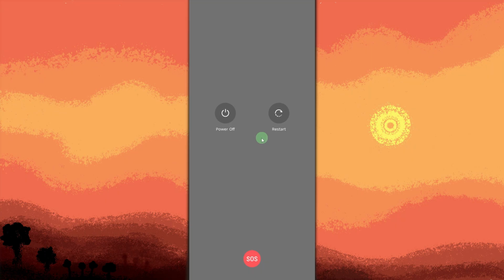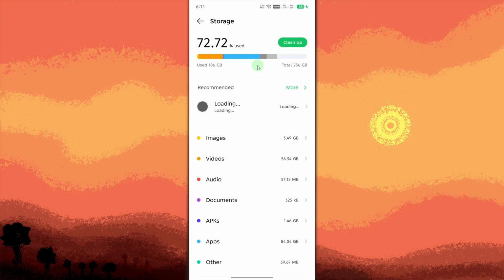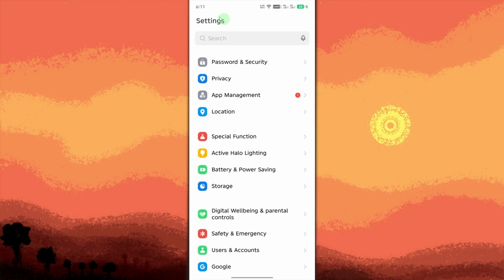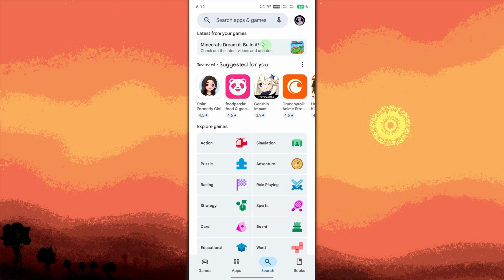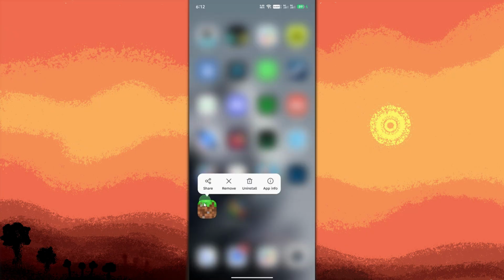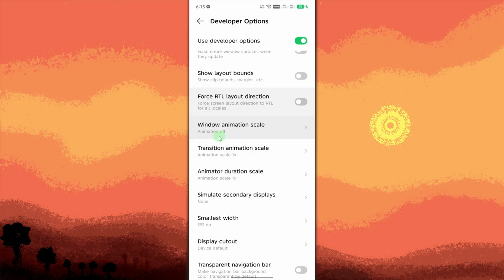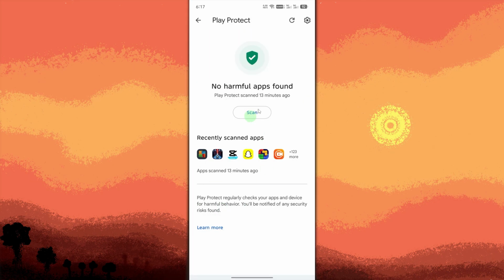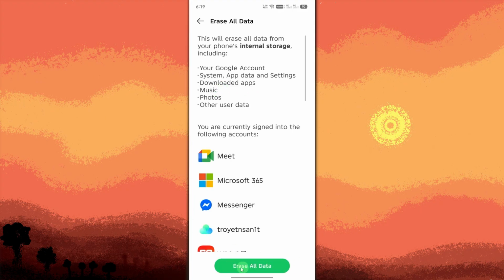Android Is Slow (How To Improve Speed and Performance)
This guide will walk you through how to fix an Android phone that is running slowly. I'll point out the common issues and solutions you can use to make your Android run better.